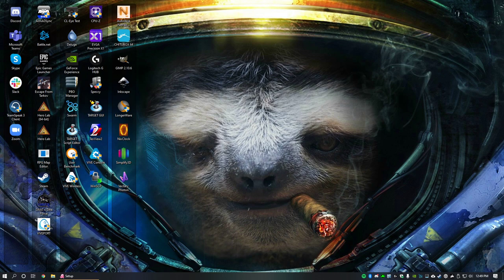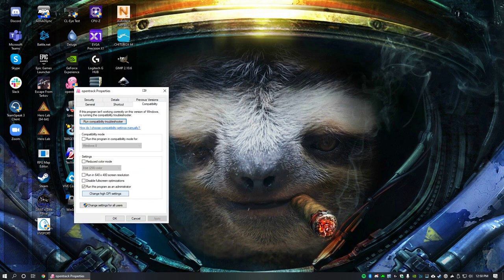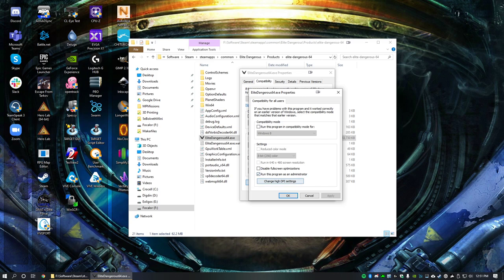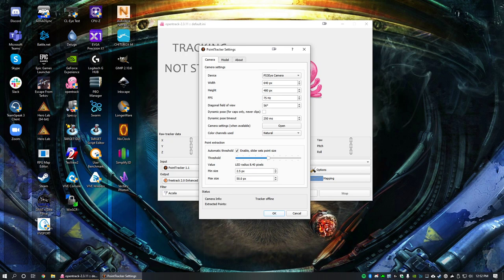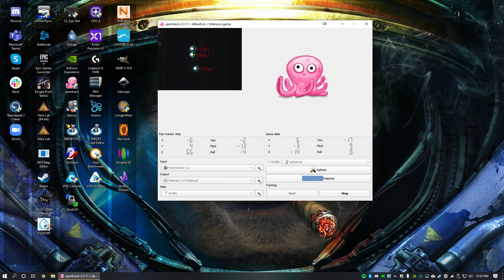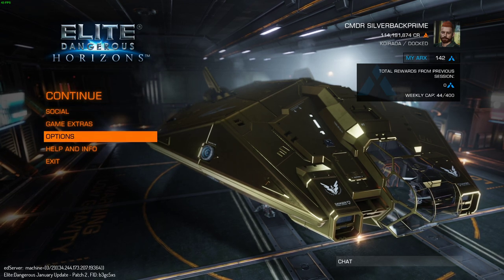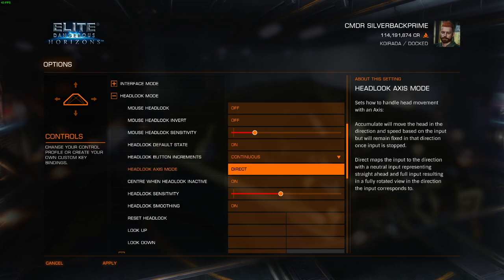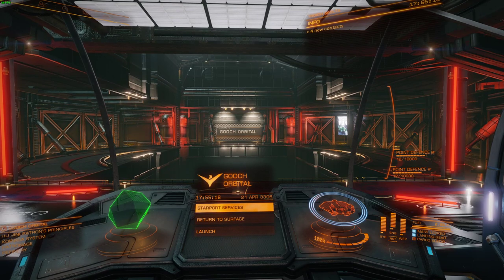[Tutorial] How to Set Up OpenTrack, DelanClip, and PS3 Eye Camera with Elite: Dangerous Horizons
A quick runthrough of the steps required to set up OpenTrack using Delan Engineering's 3-point IR LED clip, a modified PS3 Eye camera, and Elite: Dangerous - Horizons.